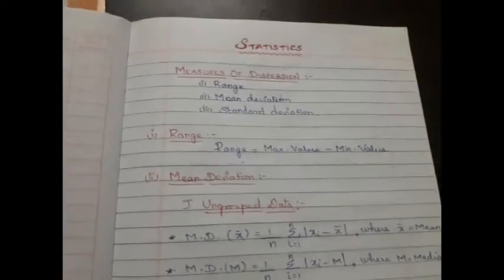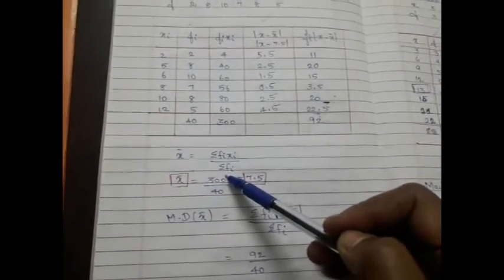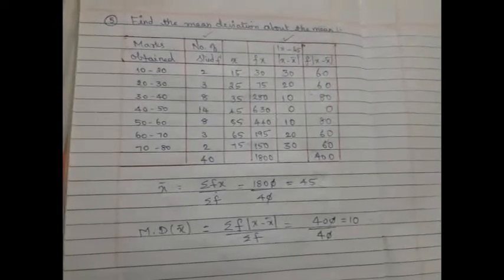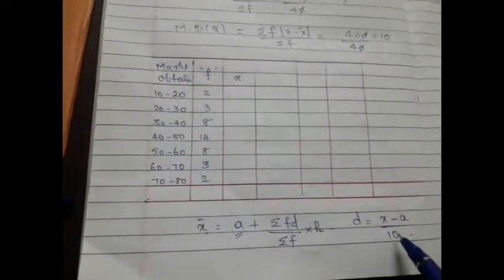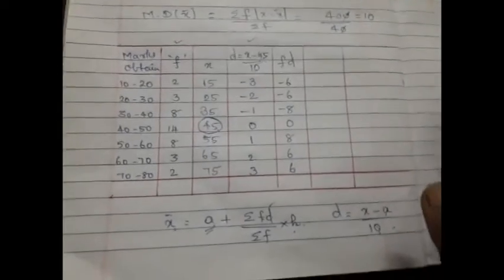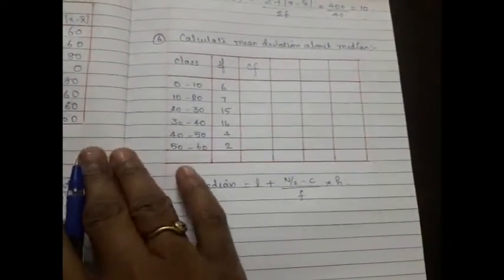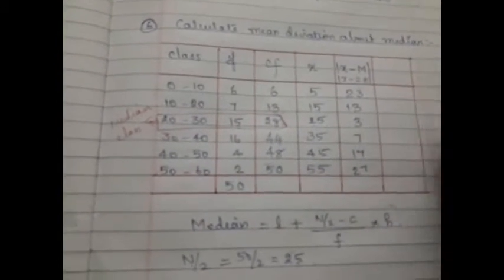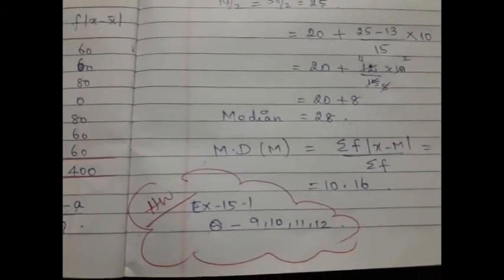XI CBSE | Statistics | M.D for cont freq dist | Ex 15.1 | 18 January 2021